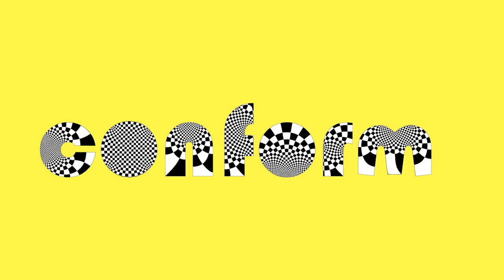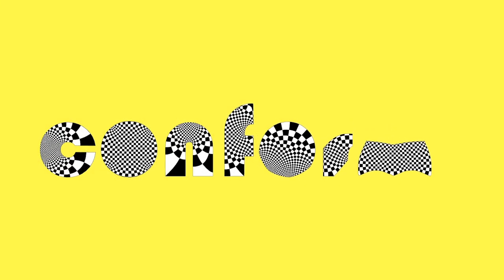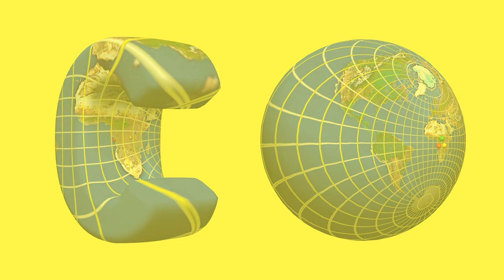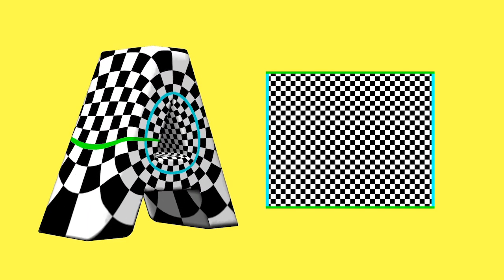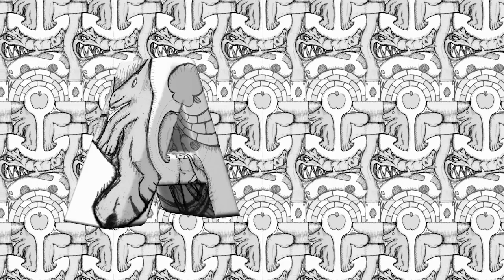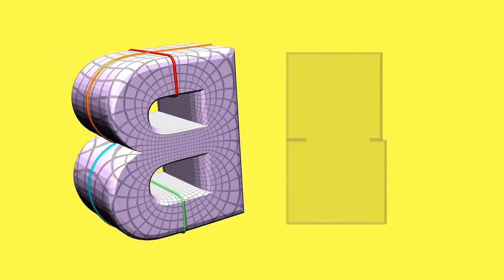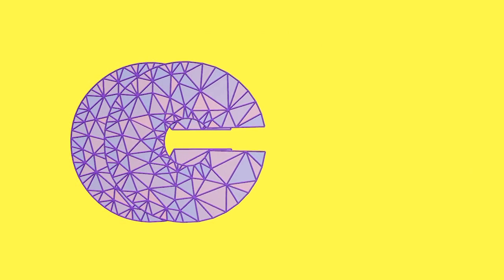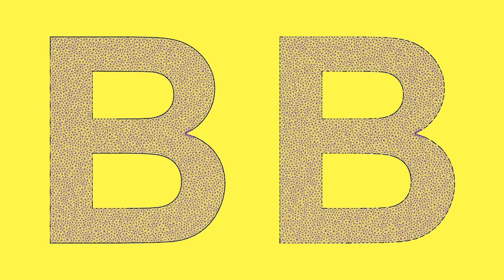conform!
How can you make good flat maps of the round earth?' Our story begins with Mercator's world map of 1569, the first angle-preserving (or 'conformal') world map. His idea fell on fruitful soil, from which a new branch of mathematics has developed. The movie shows some of the highlights of this development, yielding a series of elegant visual forms which arise as 'conformal maps' on a variety of surfaces in 2- and 3-D. Featuring non-technical language, a simple aesthetic, compelling animation, and an original score, the movie builds an accessible bridge from everyday experience to a beautiful but little-known mathematical theory that continues to bear technological fruit today in fields such as computer graphics and architecture.

Credits

A movie by
Alexander Bobenko and Charles Gunn

Concept and Theory
Alexander Bobenko, Boris Springborn

Conformal Software Development
Stefan Sechelmann

Additional Conformal Software
André Heydt

Design, Animation, Rendering, Video
Charles Gunn

Music
Luis Vera

Narrator
Charles Gunn (English)
Kai Heller (German)
Pascal Romon (French)
Giulio Rasi (Italian)
Alexander Bobenko (Russian)

Sound Editor
Helene Seidl

jreality.de
jtem.de

Mercator map photos courtesy of
F. Wilhelm Krücken

CG/Architectural images
Peter Schröder
Thilo Rörig, Stefan Sechelmann

Funding
DFG - Deutsche Forschungsgemeinschaft
SFB/TRR 109 Discretization in Geometry and Dynamics
Research Center Matheon